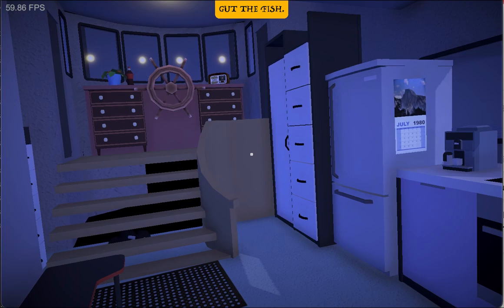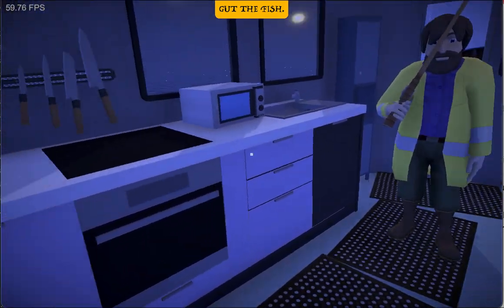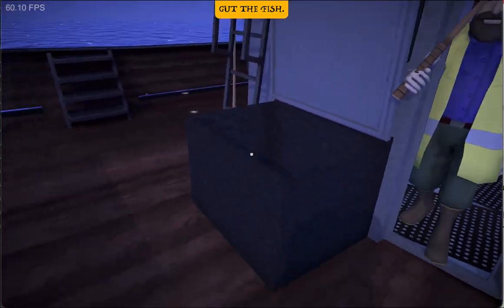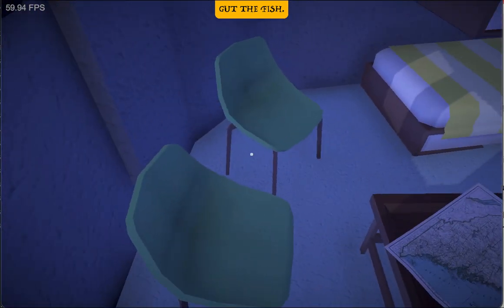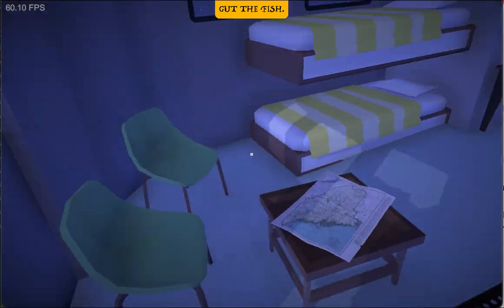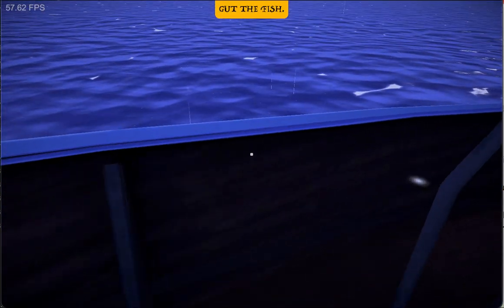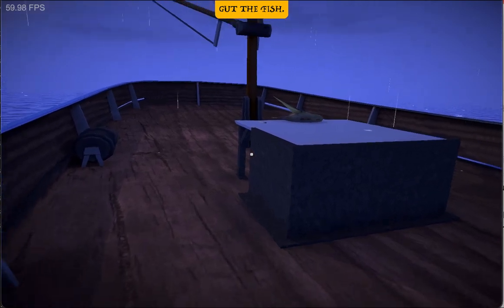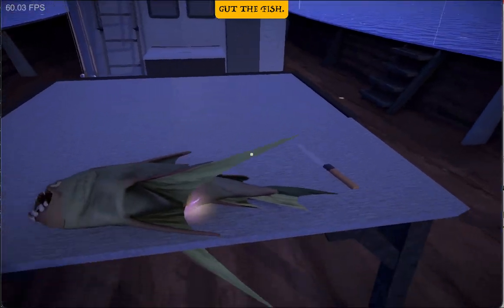A Long Dark Night #23 ━ Dynamic Ambience, Losing Objects, & Interior Details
A Long Dark Night is a narrative-driven Lovecraftian horror game about traveling the ocean to find your long-lost mother.

Wishlist the game on Steam today!

━ Dynamic ambient sound effects that change as you go inside and outside.
━ Objects are reset or destroyed if thrown overboard.
━ Boat improvements (floor, fridge, fish box, calendar).

You and your Dad are anglers, and you fish the waters around the gulf of Maine. The two of you live a sad, simple life, an existence that began with the death of your mom 5 years ago.

Working in the fishing industry is tough, especially as the town seems to be cursed by an ever-present rainstorm.

One day you find a ring in the guts of a fish, and touching it makes you see a memory from someone else's life. Paranormal things start happening, and you realize your mother is trying to communicate with you.

She's alive! But, she's...different. You'll work with your dad to find her, but you'll have to uncover the truth about what happened by yourself.

Both parents have a story, who will you believe?
Who will you support?

━━ VOICE ACTORS
Mom ━ Jae-in Hwan
Weather Forecaster ━ Zach Young